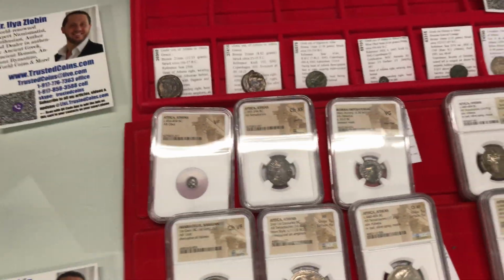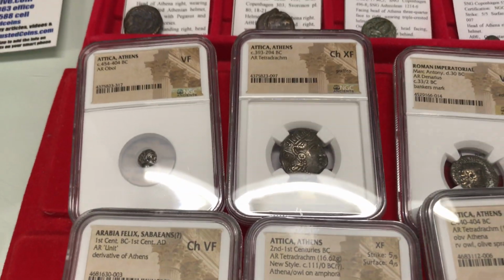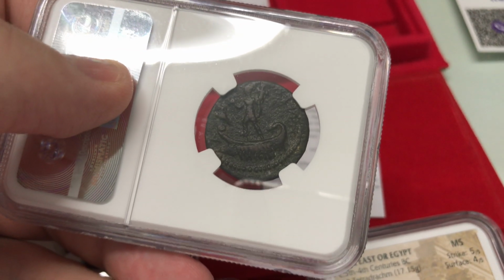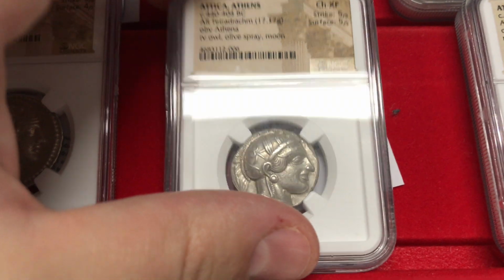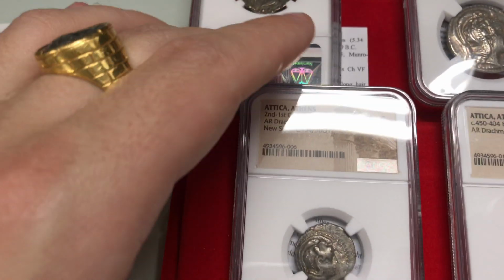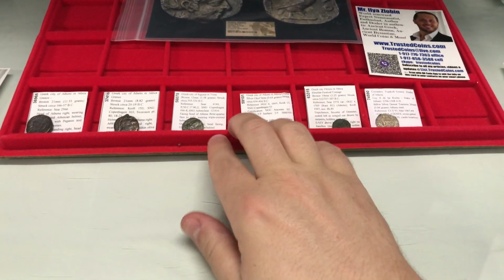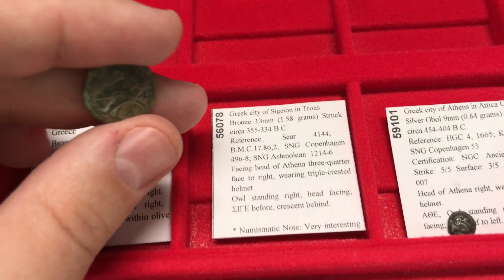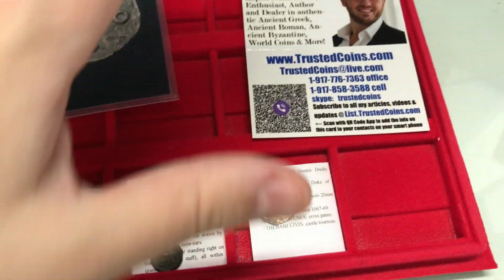Ancient ATHENIAN Athens Greece Athena OWL Greek Coins Guide to For Sale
ALL COINS ATHENS

The topic of this video is to learn a lot of great information about the most fascinating and exciting coins of ancient Athens Greece to collect. Ancient Greek, Roman, Biblical, Byzantine and world coin expert, Ilya Zlobin explores the topic of collecting ancient coins via exploring the types of coins available for sale in his eBay store. The coins explored are some of the most interesting types to collect, such as the Athenian Owl tetradrachm, drachm, obol and diobol coins. There is also an Athenian coin a hero of Athens along with the mythical Sphinx. An interesting Roman denarius silver coin of Mark Antony is also shown along with a Frankish Crusader type.

THE ANCIENT COINS EXPLORED IN VIDEO: